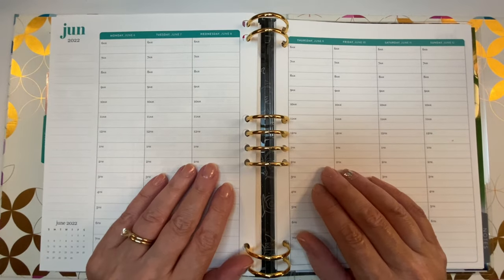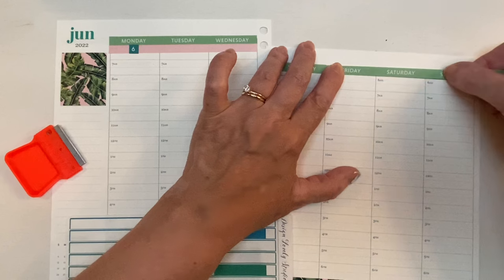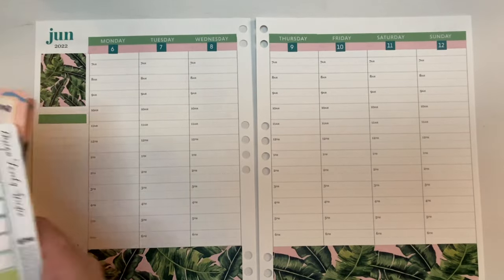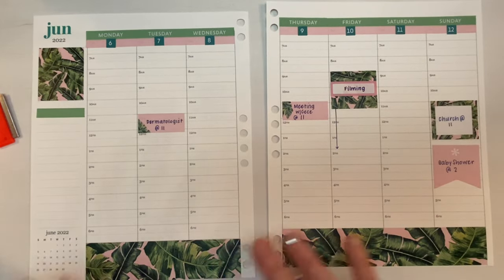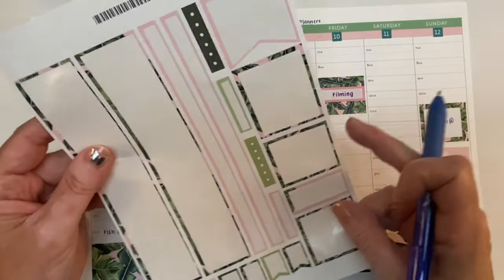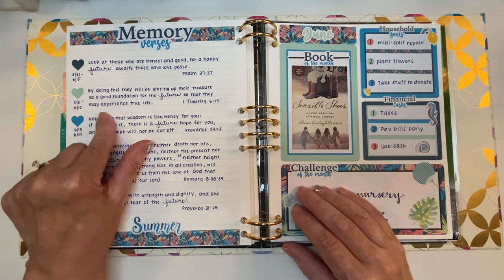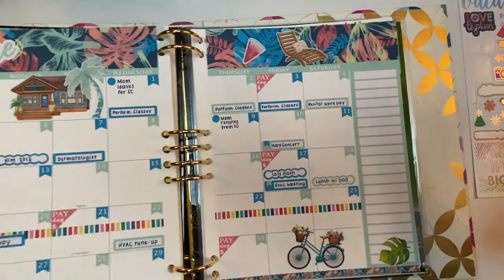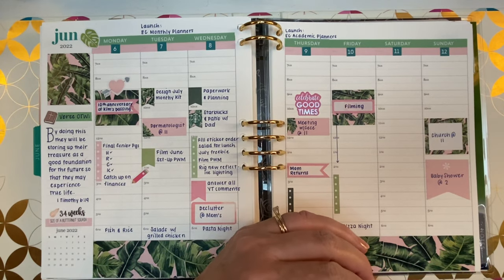Plan With Me! | June 6-12 | Banana Leaves | Erin Condren Hourly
Slice Tool

Here's the machine I use to cut my own stickers:

Tiny Spatula (similar to mine)